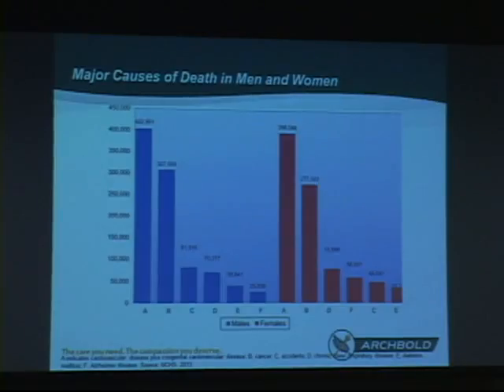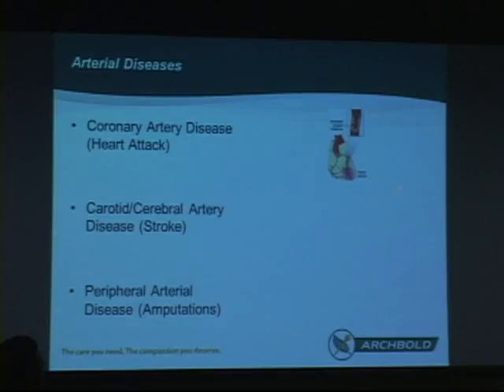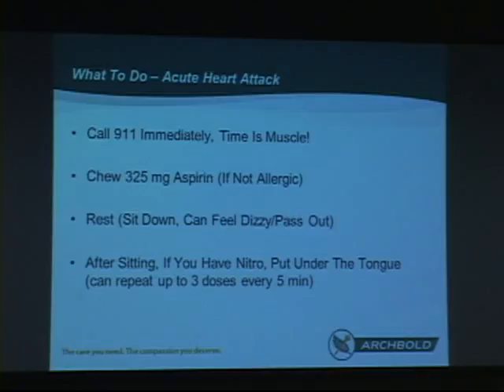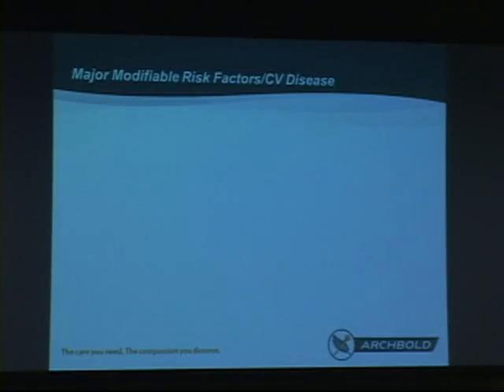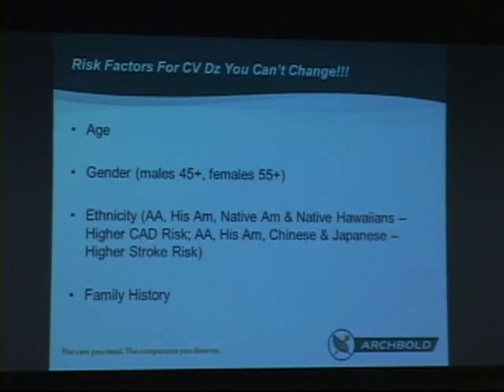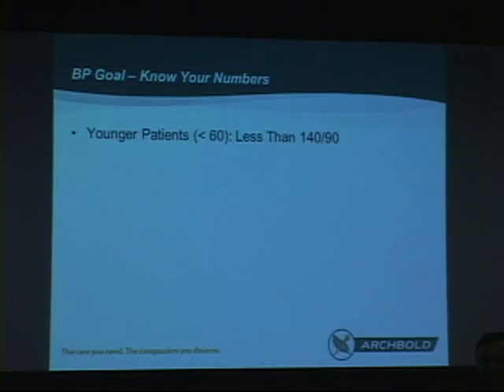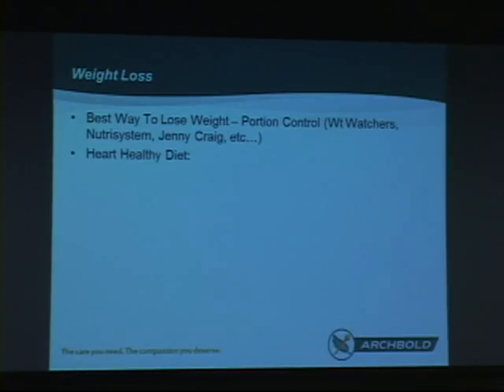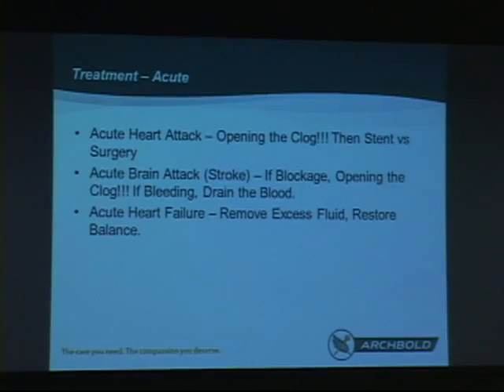Cardiologist Kash Choksi, MD, PhD Health Talk February 2017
Dr. Kash Choksi discussed the prevention and treatment options for heart failure and cardiovascular disease during the heart month health talk at Archbold Memorial Hospital.